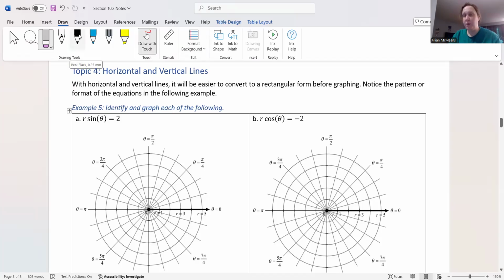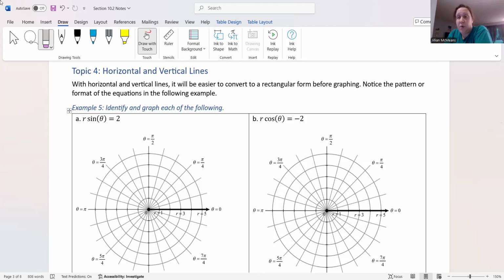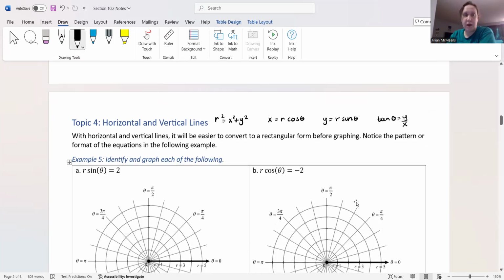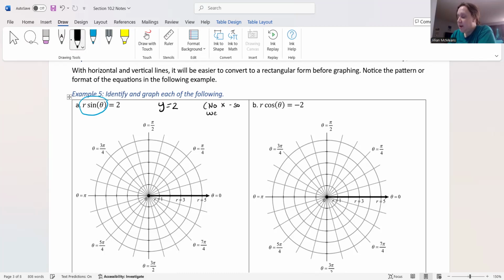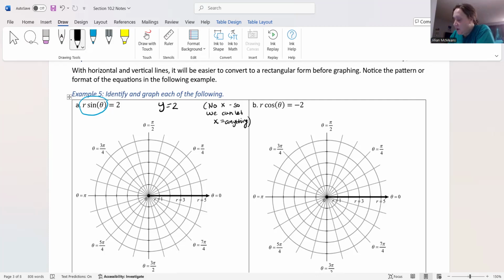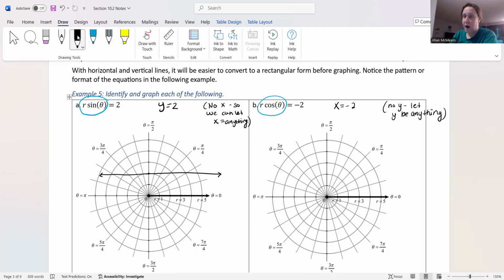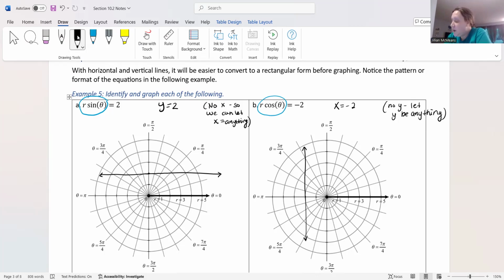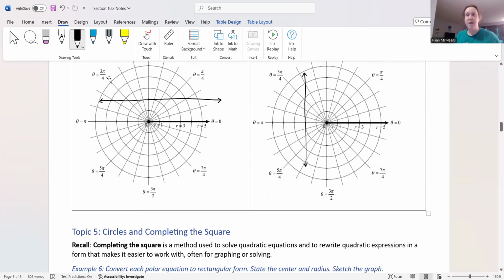M172 Section 10.2 Topic 4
Horizontal and Vertical Lines in Polar Form